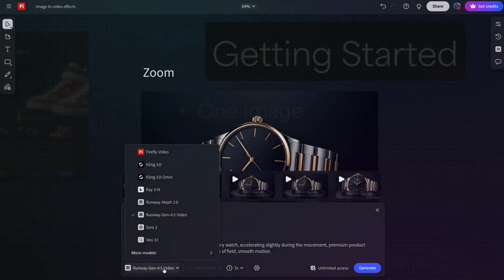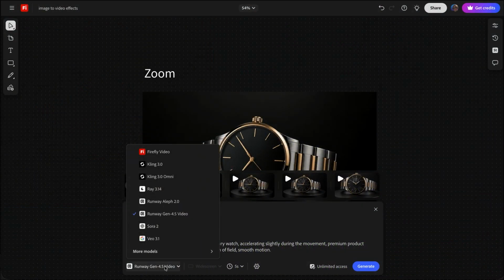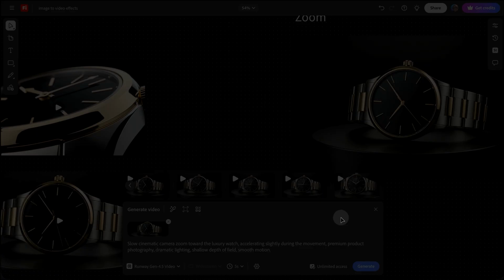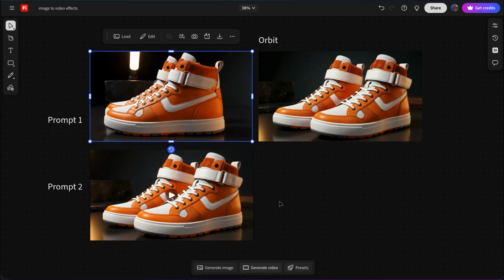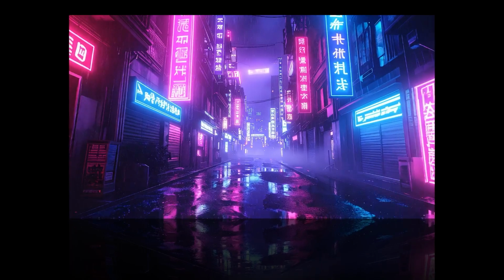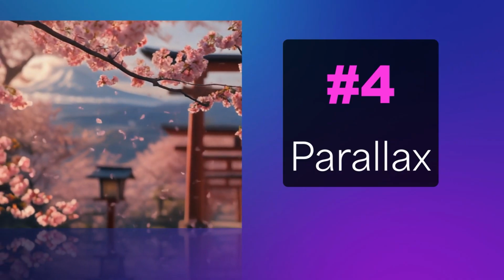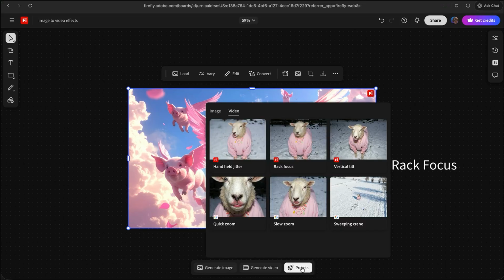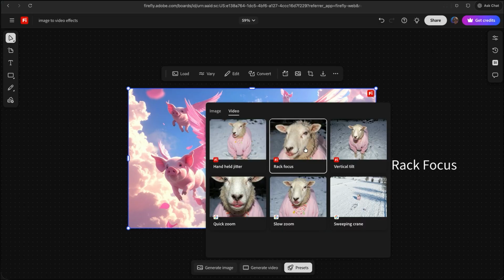Image → Video in Firefly + 5 Motion Effects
Turn a single image into a motion-driven video in Adobe Firefly, using one of these 5 motion effect prompts!

📘 Want better AI results? Download my New AI Workflows Handbook with prompting cheat sheets and editing tips

In this tutorial, I’ll show you how to create Zoom, Orbit, Dolly Through, Parallax, and Rack Focus effects using Firefly Boards. You’ll see example prompts, compare AI video models, and learn how small prompt changes can dramatically change the final result.

You’ll also learn why some effects depend more on image composition than prompting, and how Firefly Boards makes it easy to compare prompts, presets, and models side by side.

If you’re creating product videos, cinematic scenes, or animated concepts, these techniques can help you get more interesting results from a single image.

00:00 Introduction
00:31 Why Use Firefly Boards
00:54 Zoom Effect
01:46 Firefly Video Presets
02:15 Orbit Effect
02:38 Dolly Through Effect
03:33 Parallax Effect
04:05 Rack Focus Effect
04:50 Final Tips